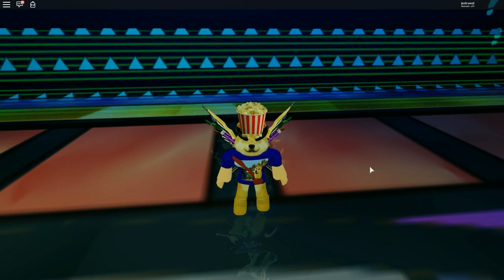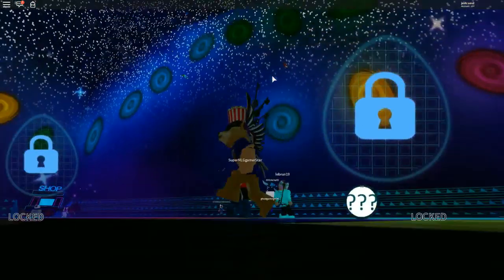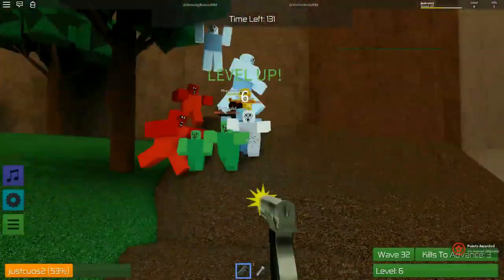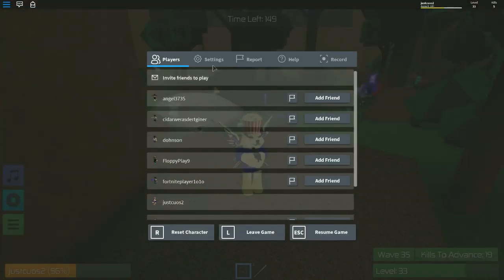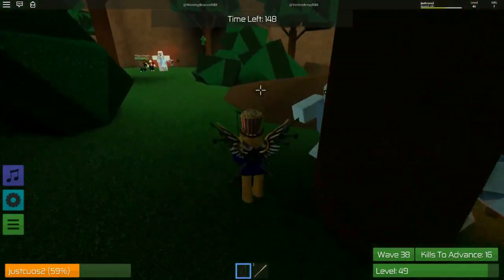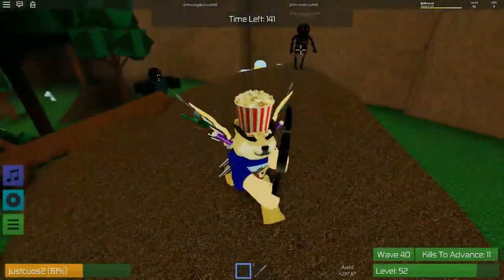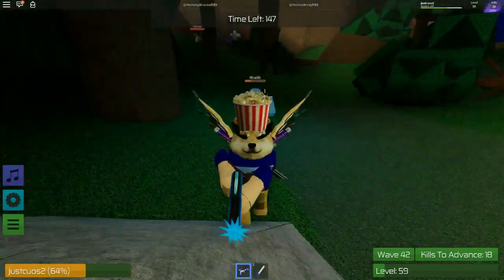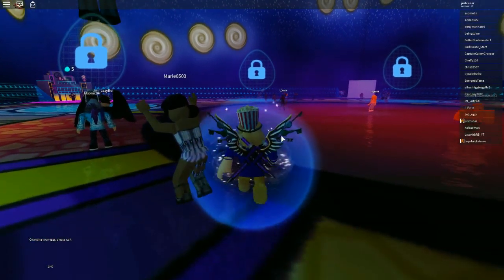Roblox egg hunt 2019 scrambled in time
I went looking for eggs and found the tallaheggsee zombie slayer egg and the mc egger egg